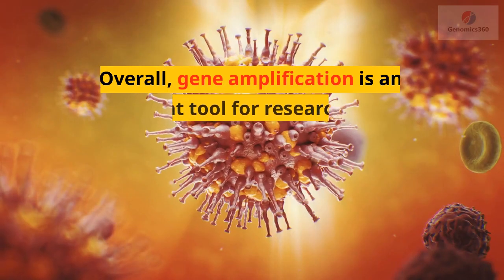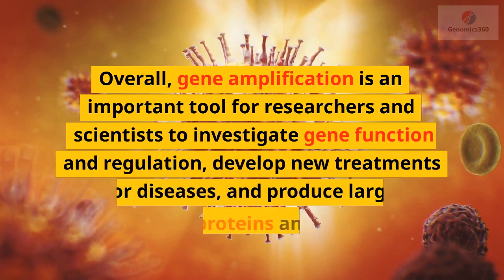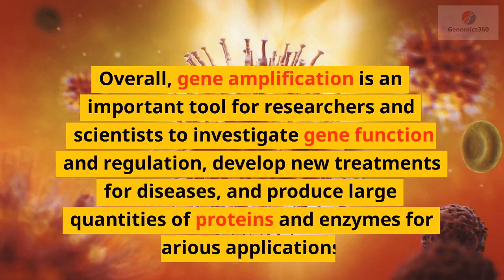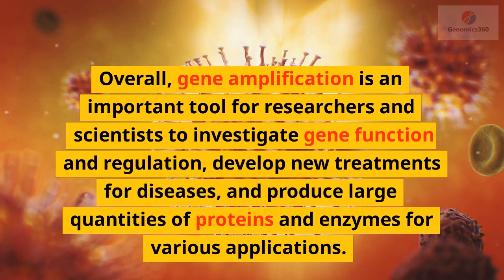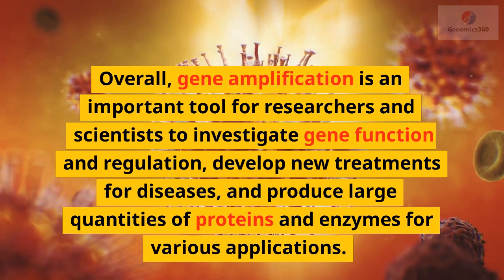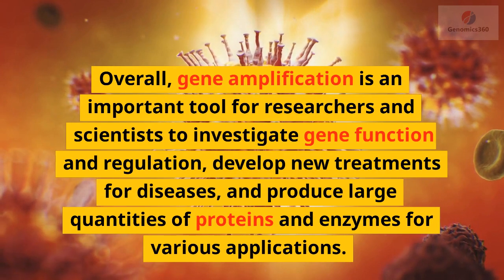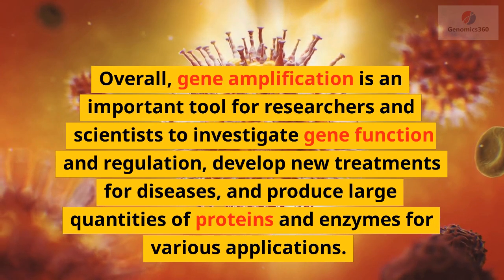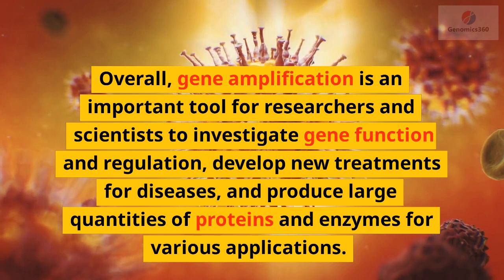Importance of gene amplification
Gene amplification is a process by which the number of copies of a specific gene in a cell is increased. This process can occur naturally or artificially, and it has many important applications in research, medicine, and biotechnology.